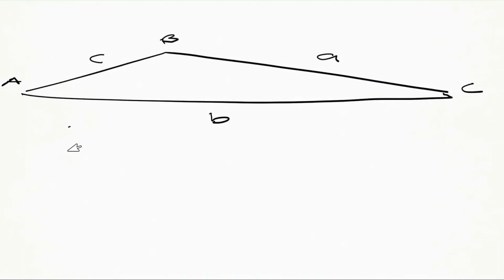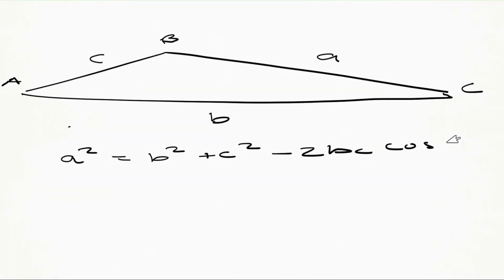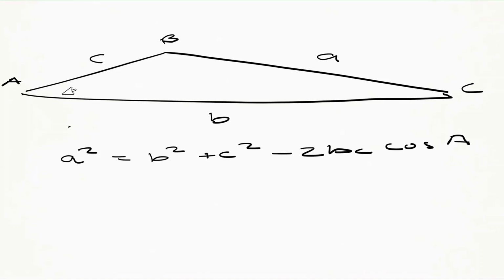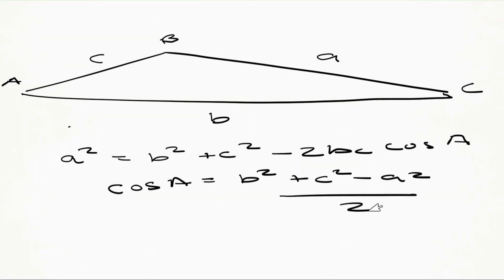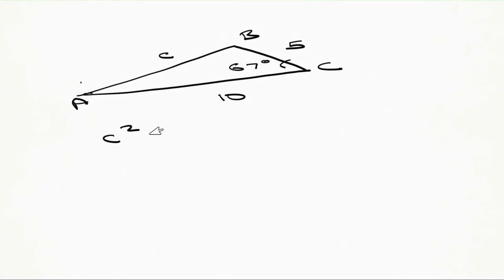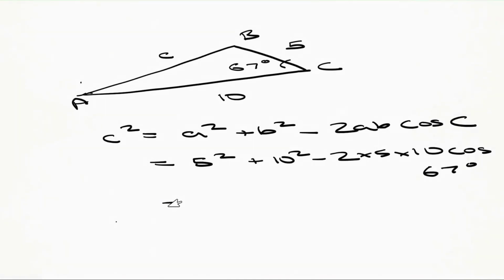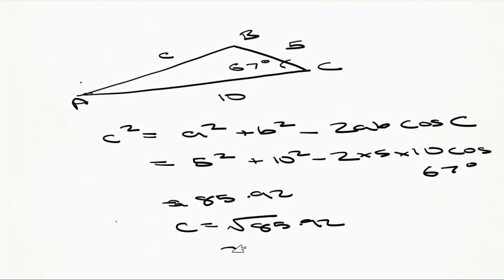Using Cosine Rule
We look at how to use the cosine rule when working with non-right angled triangles